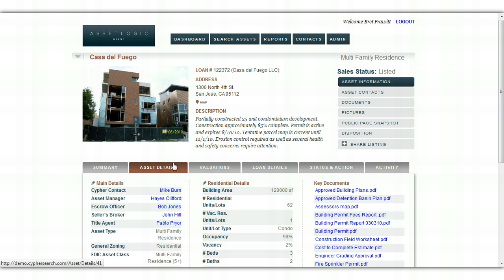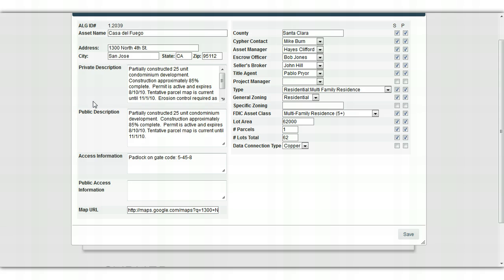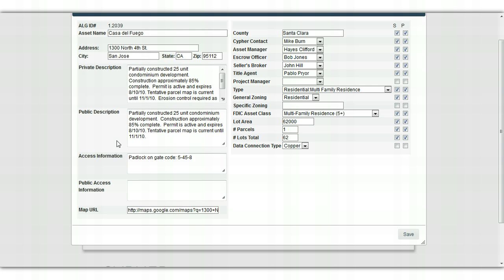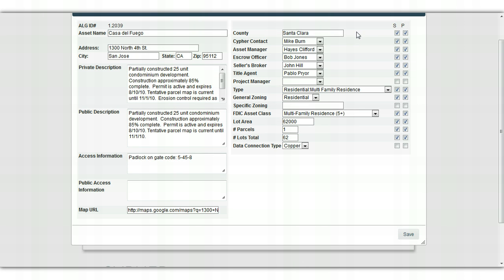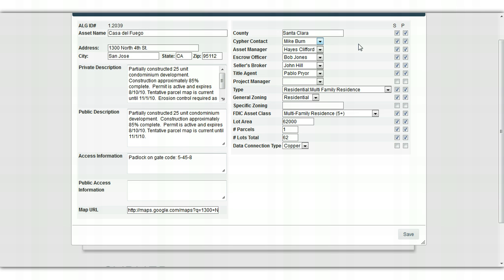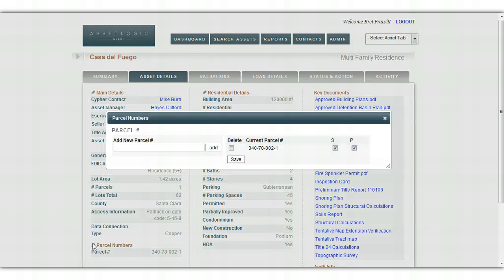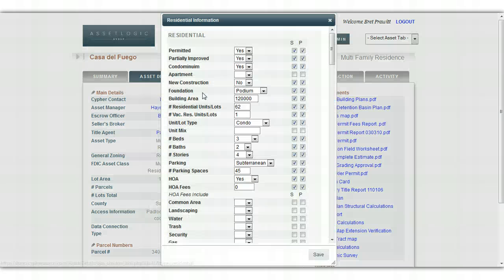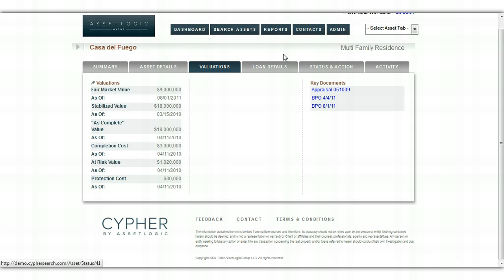Cypher - Adding and Editing Data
Help video on adding and editing data in Cypher